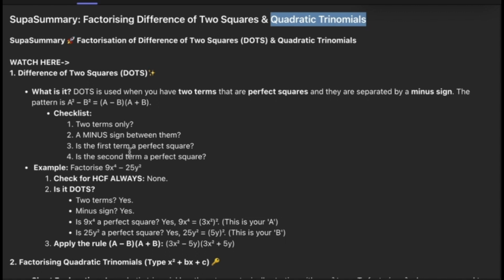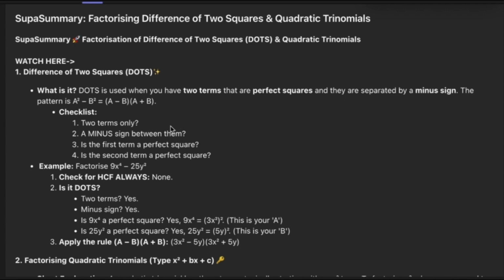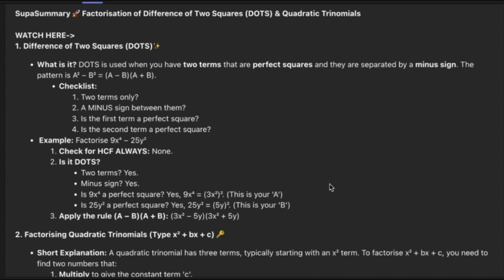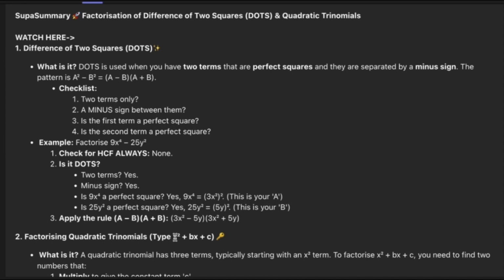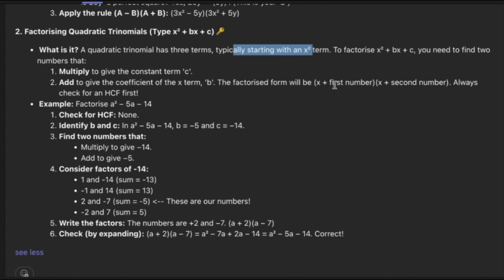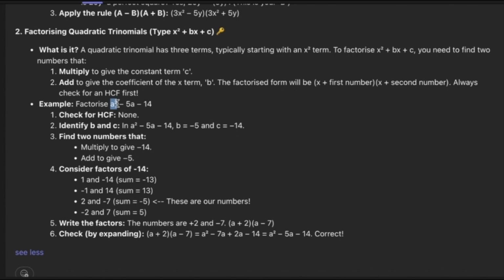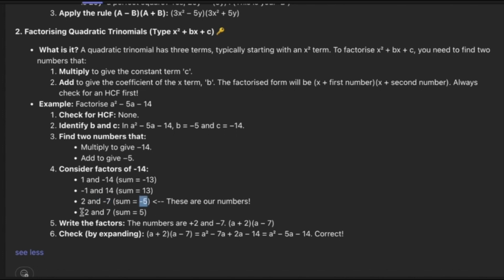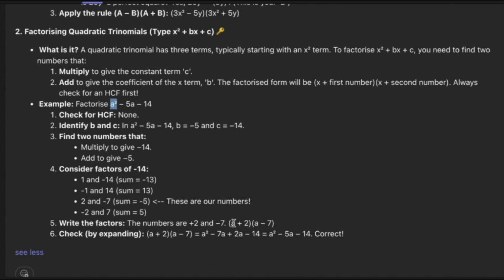Factorisation: Difference of Two Squares & Quadratic Trinomials (Grade 9 Maths Tips)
Factorisation Super Summary ⚡
Factorise Difference of Two SquaresA² − B² = (A − B)(A + B). when you have two perfect square terms separated by a minus.
For Quadratic Trinomials (x² + bx + c), find two numbers that multiply to 'c' and add to 'b', then write as (x+num1)(x+num2). Always check for an HCF first.

isiZulu
Isifinqo Esisheshayo Sokuhlukanisa Izinto Zibe Izingxenye ⚡
Hlukanisa Umehluko Wezikwele Ezimbili A² − B²  kube (A − B)(A + B) uma unezinto ezimbili eziyizikwele eziphelele ezihlukaniswe uphawu lokususa.
Kuma-Quadratic Trinomials (x² + bx + c), thola izinombolo ezimbili eziphindaphindeka zikunike 'c' bese zihlanganiswa zikunike 'b', bese ubhala kanje (x+inombolo1)(x+inombolo2). Njalo qala ngokubheka i-HCF.

isiXhosa
Isishwankathelo Esikhawulezayo Sokwahlula Izinto Zibe Ngamacandelo ⚡
Yahlula Umahluko Wezikwere Ezibini (A² − B²) ibe ngu-(A − B)(A + B) xa unamagama amabini azizikwere ezipheleleyo zahlulwe ngophawu lokuthabatha.
Kwi-Quadratic Trinomials (x² + bx + c), fumana amanani amabini xa ephindaphindwa anika u-'c' aze athi xa edityanisiwe anike u-'b', uze ubhale ngolu hlobo (x+inani1)(x+inani2). Soloko uqala ngokujonga i-HCF.

Afrikaans
Blitsige Opsomming van Faktorisering ⚡
Faktoriseer Verskil van Twee Vierkante (A² − B²) na (A − B)(A + B) wanneer jy twee volkome vierkantterme het wat deur 'n minus geskei word.
Vir Kwadratiese Drieterme (x² + bx + c), vind twee getalle wat vermenigvuldig om 'c' te gee en optel om 'b' te gee, skryf dan as (x+getal1)(x+getal2). Kontroleer altyd eers vir 'n GGF.